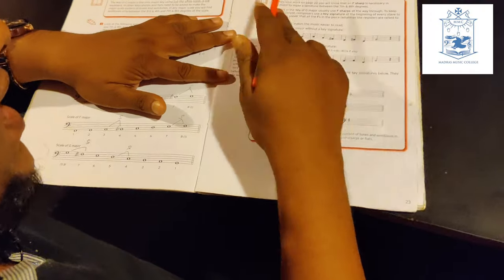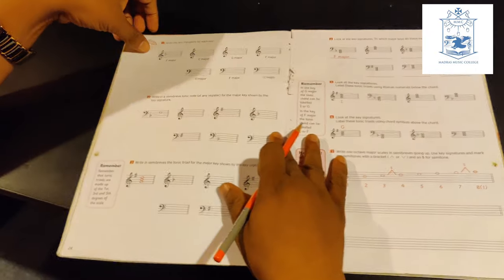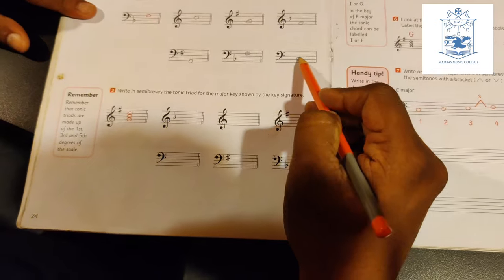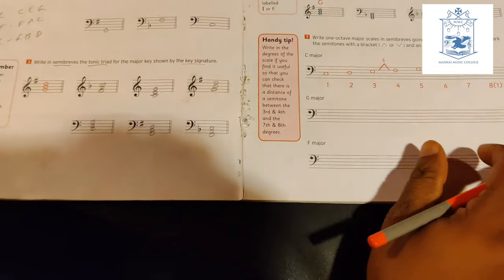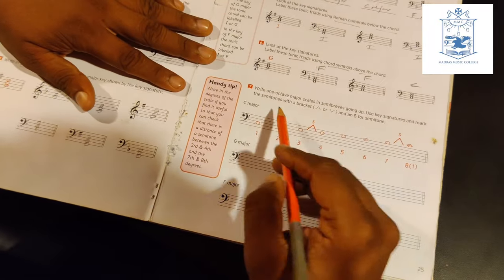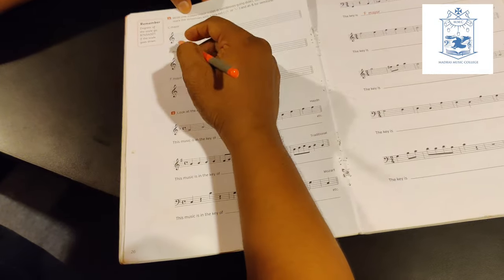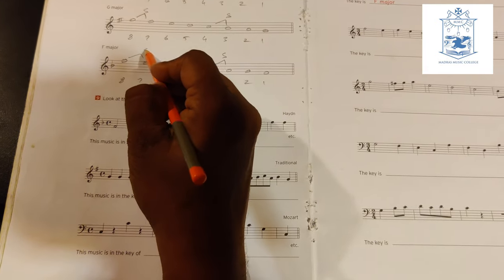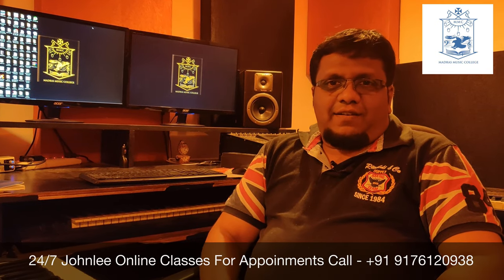Trinity College London - Music Theory - Grade 1- Part 7 - Key Signatures